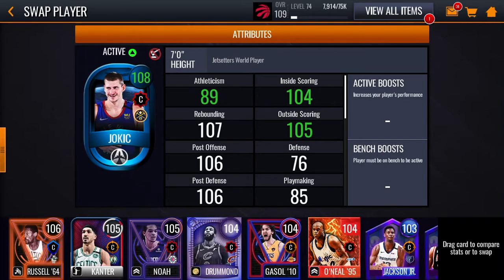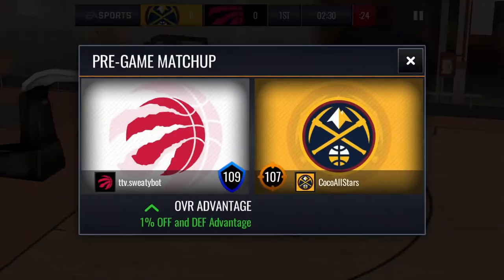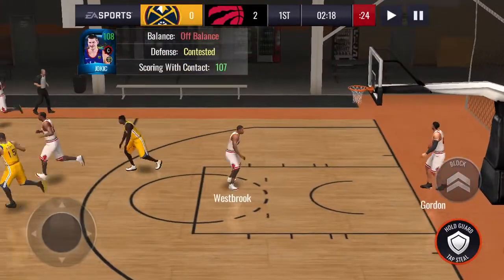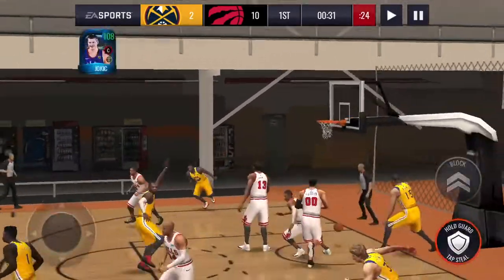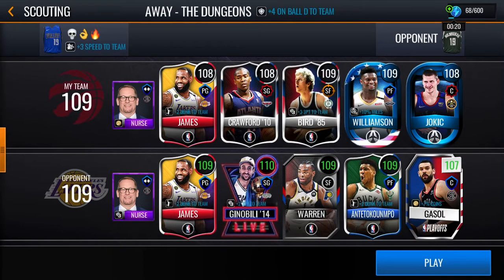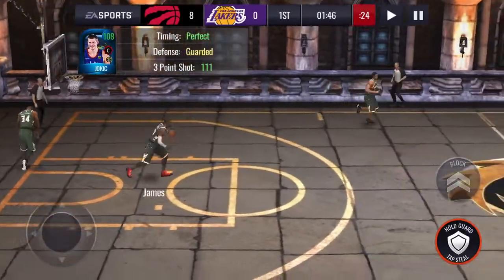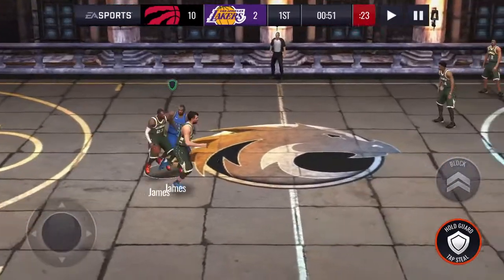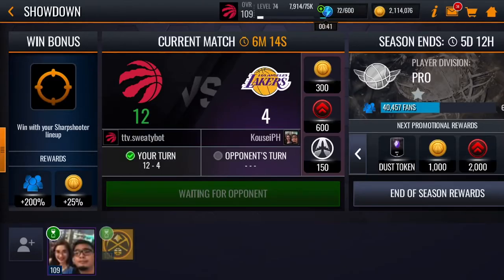108 OVERALL NIKOLA JOKIĆ GAMEPLAY ON NBA LIVE MOBILE 20!